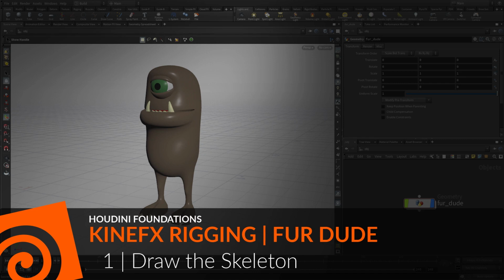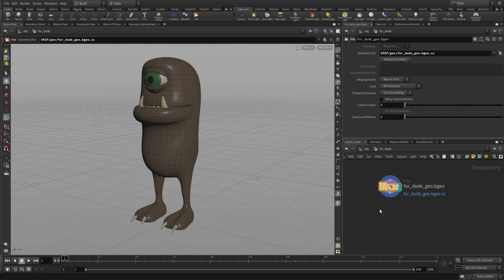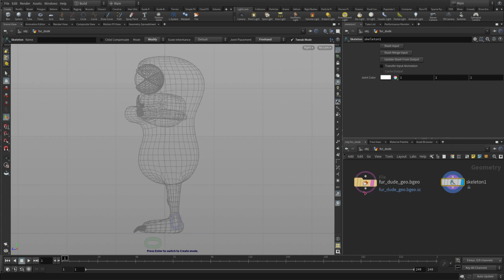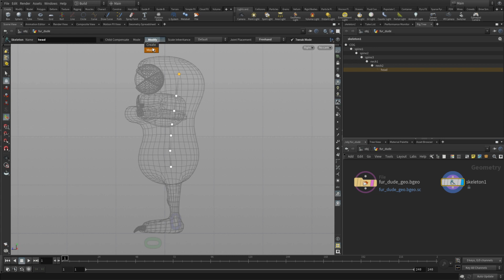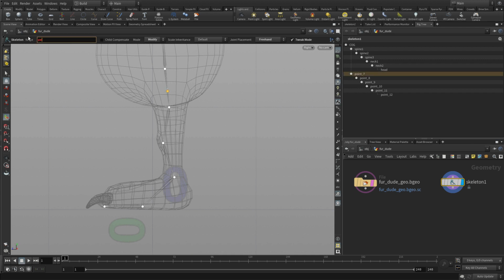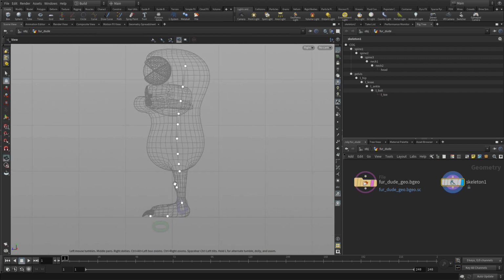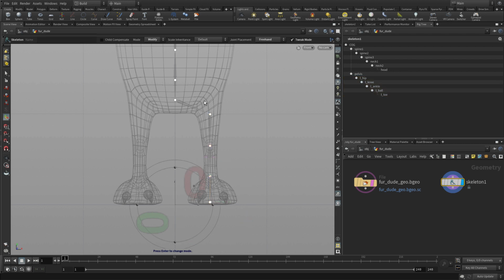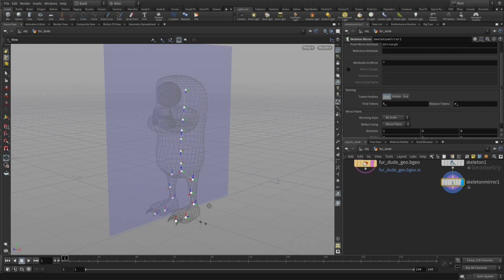KineFX Rigging | Fur Dude | Part 1 | Draw the Skeleton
Start by opening the scene file and reviewing the Fur dude geometry then place joints using the Skeleton tool. This tool will let you create, name and adjust joints to line up with the character you want to animate.